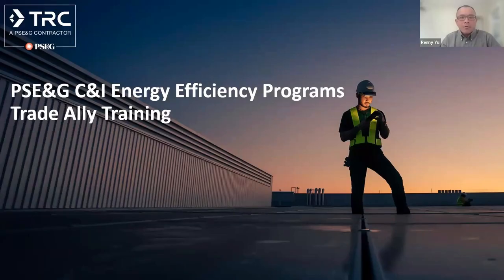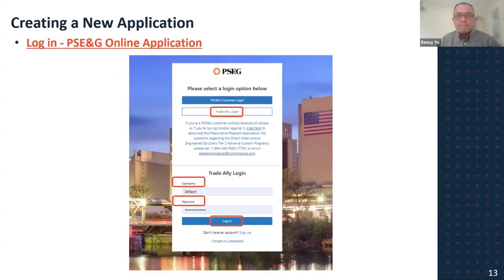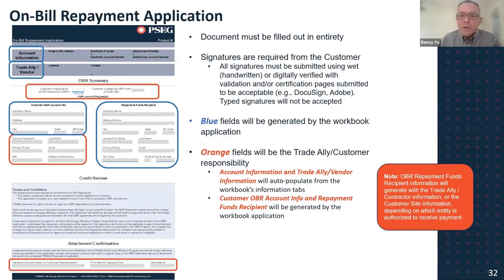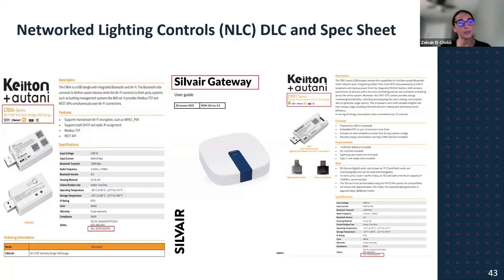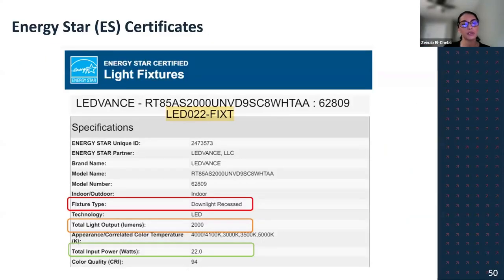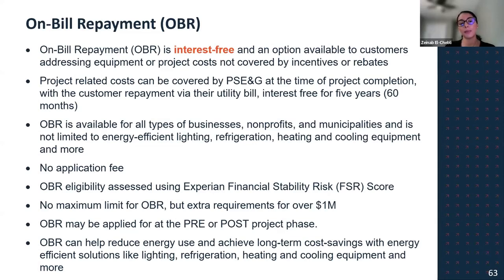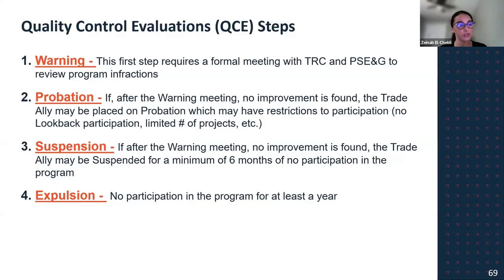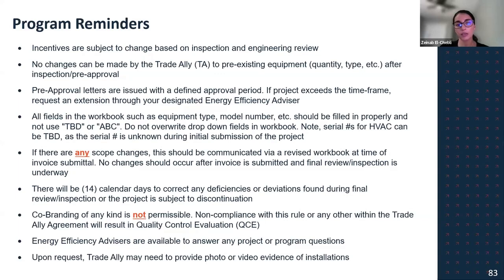PSE&G Trade Ally Training Prescriptive and Custom CEF II